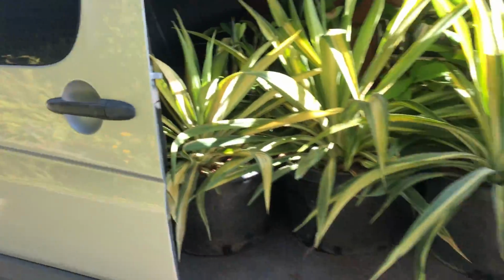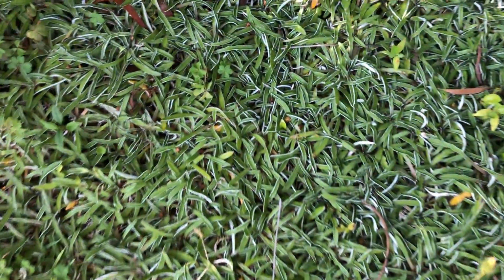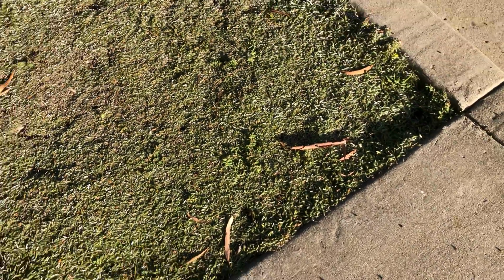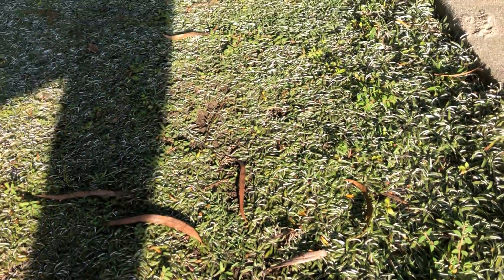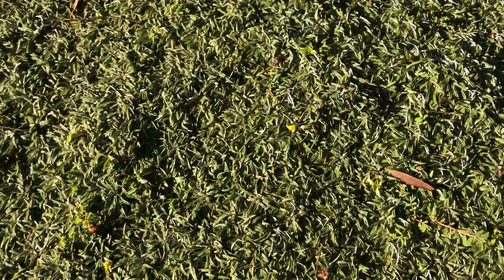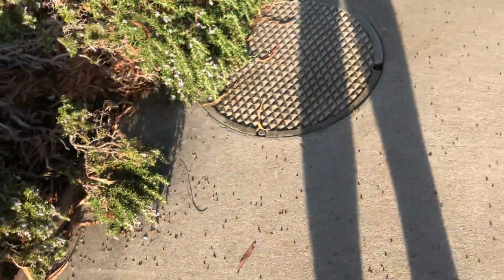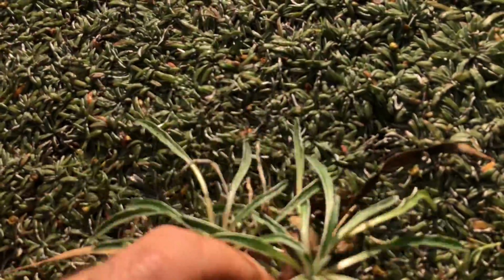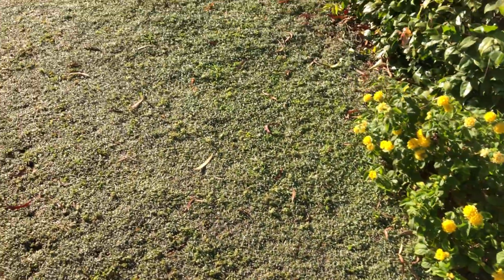Dymondia margaretae, Living Concrete & the Life of a Semi Nomadic Botanical Mercenary